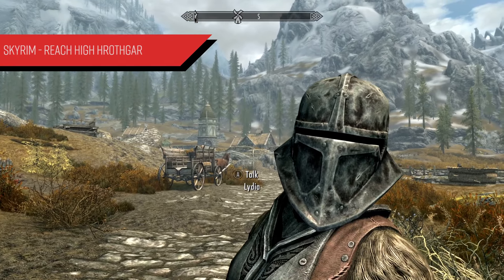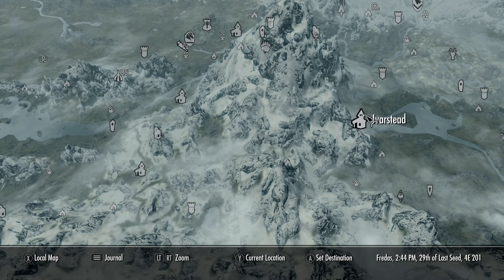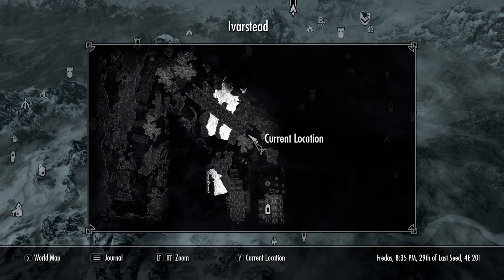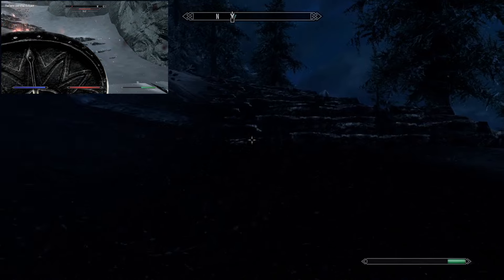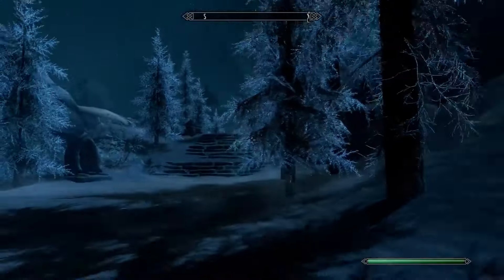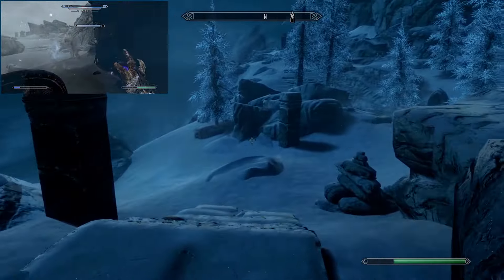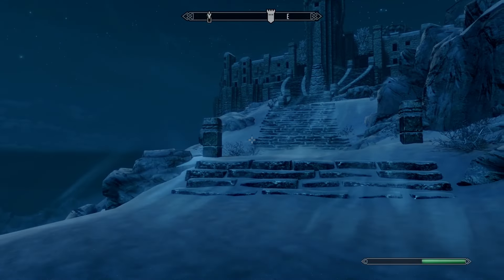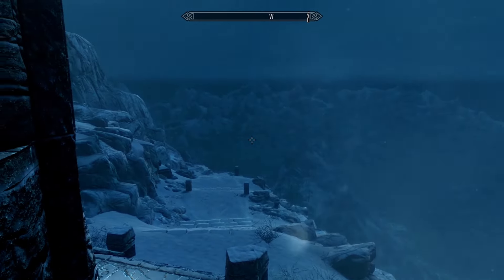Skyrim - Reach High Hrothgar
Hey everyone, if you're new to Skyrim and wondering how to reach High Hrothgar, sit back and watch as we climb the 7000 (false) steps.